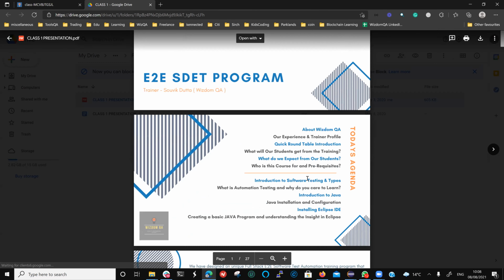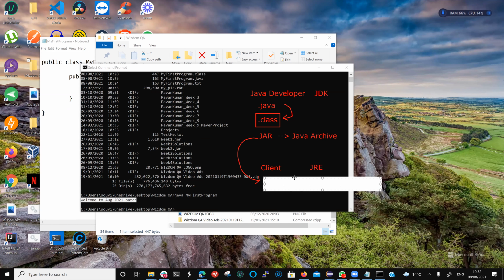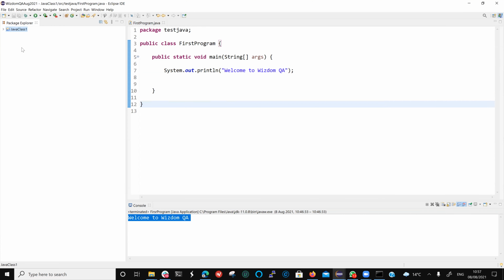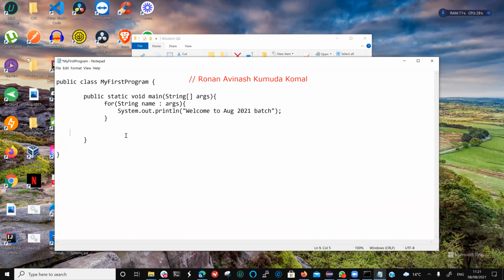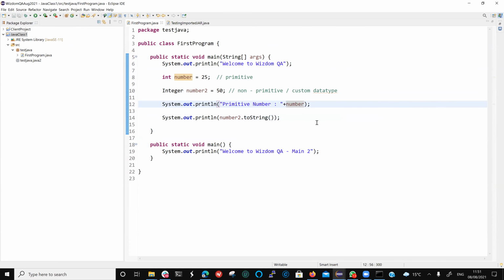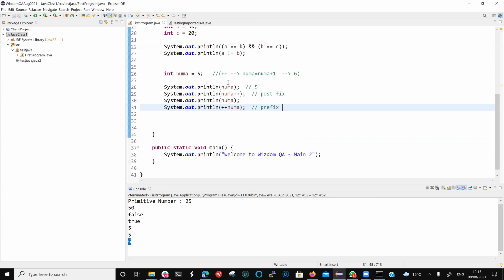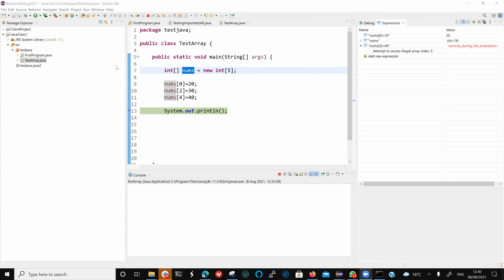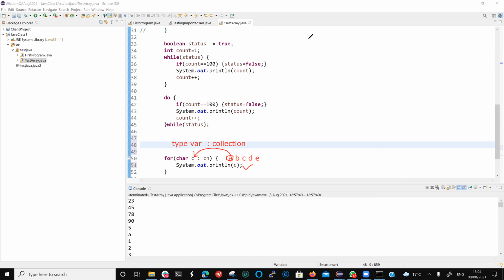Week 1 Summary Class